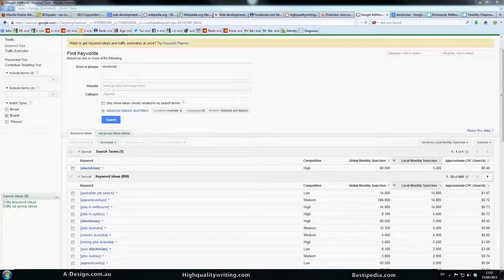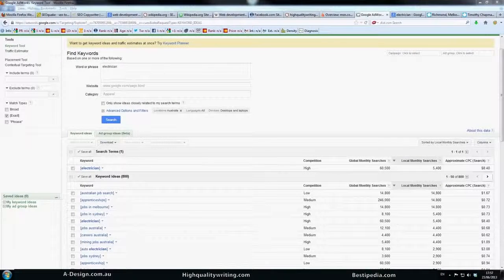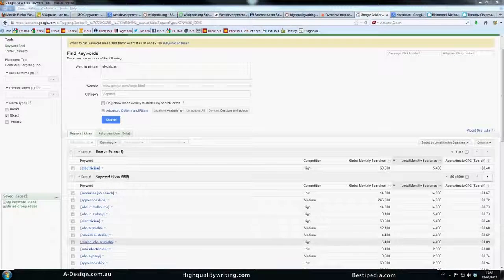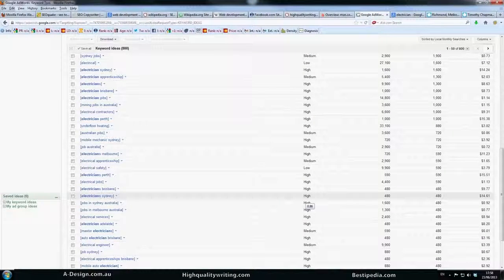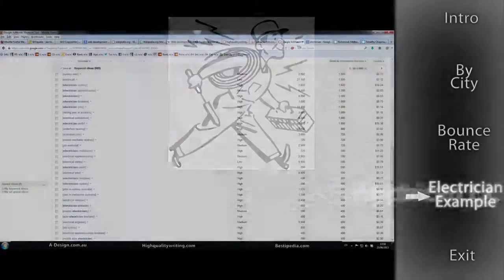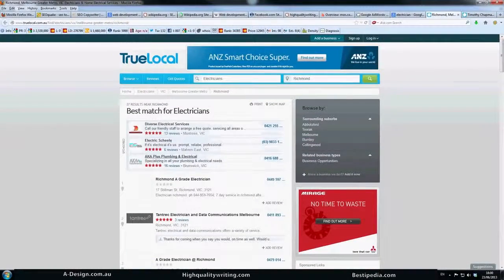Drew Kelly Online Marketing Tutorial 06 Geo Targeting HD